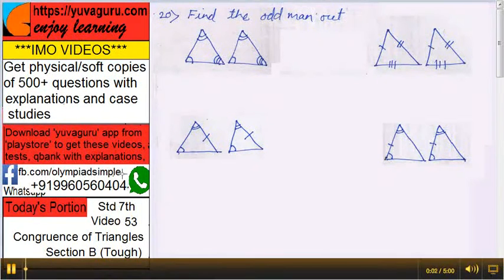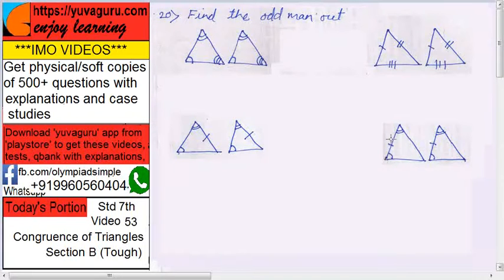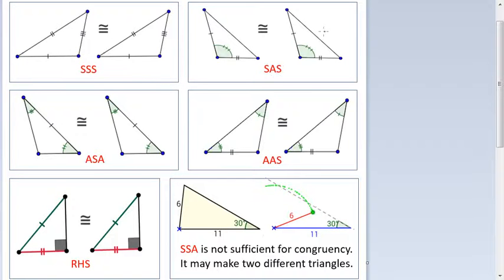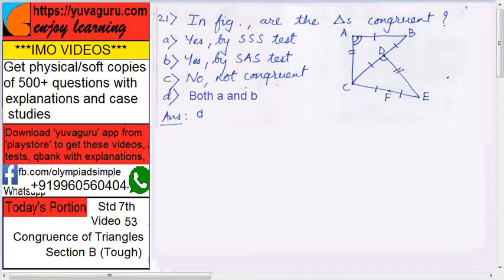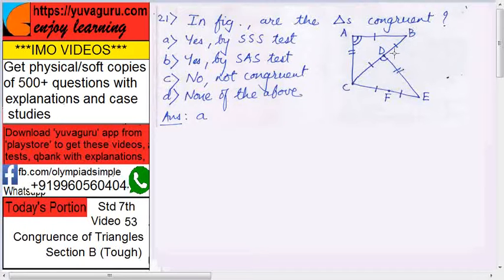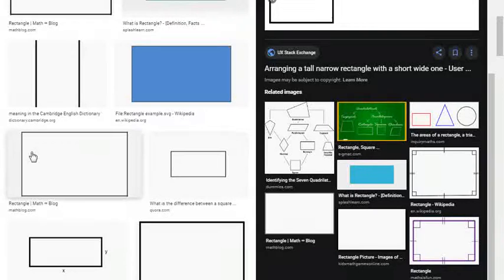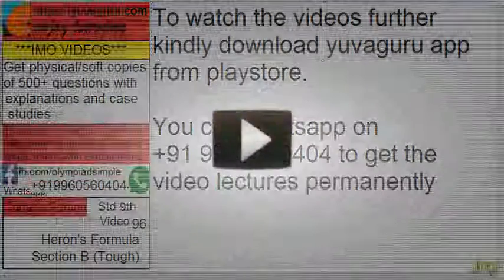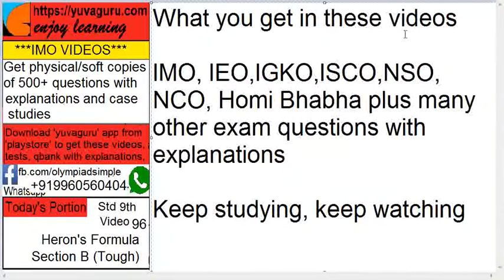53 IMO Int Math Olympiad Video Std 7 Congruence of Triangle freeVideo1 by Vishal Mantri+919960560404